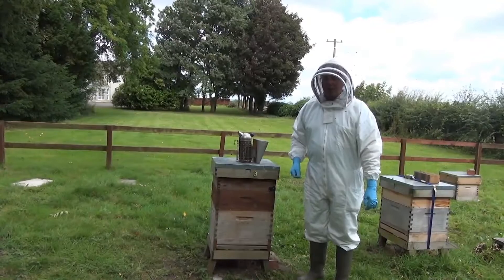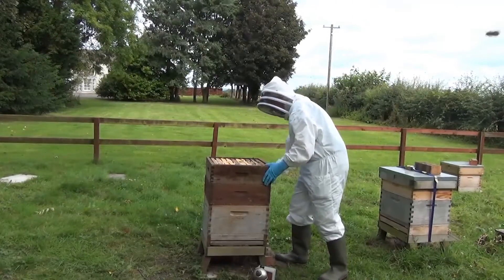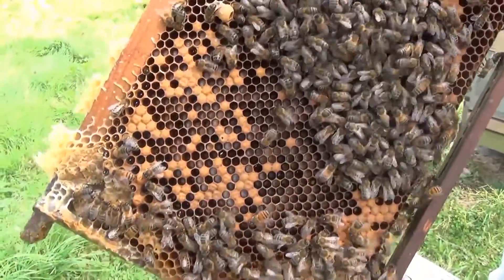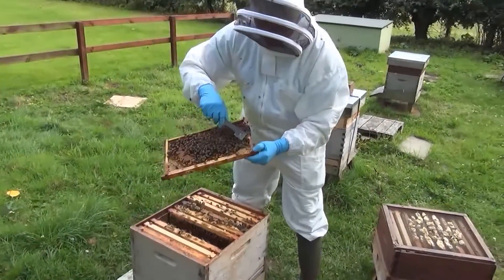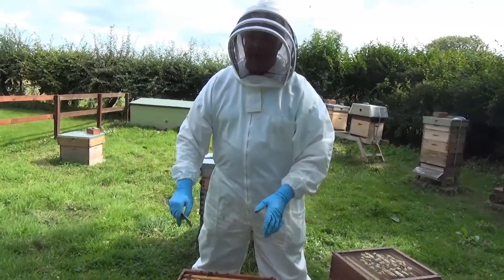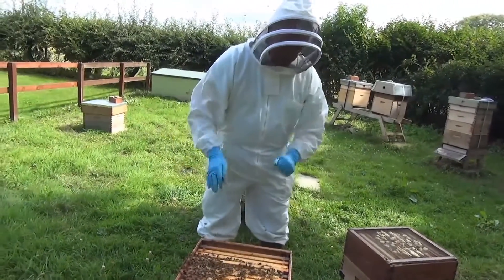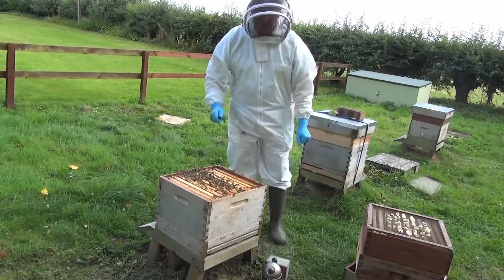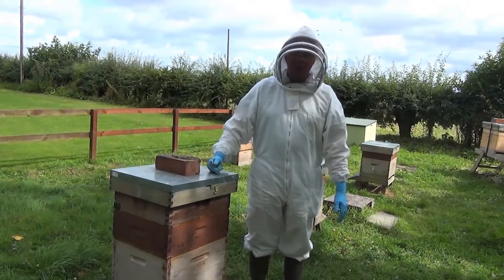3. How the Beekeeper looks after their honeybees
What does a Beekeeper do to look after their honeybees? This video covers the five areas that the Beekeeper will consider when inspecting their hives
Food, Eggs, Disease, Space & Swarming (FEDSS)
To find out more about beekeeping and honeybees in Scotland please